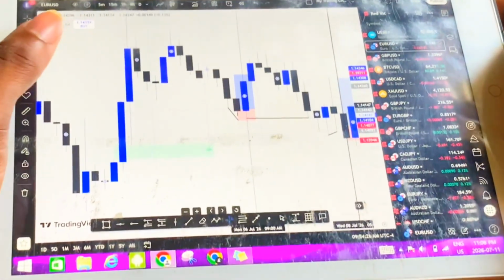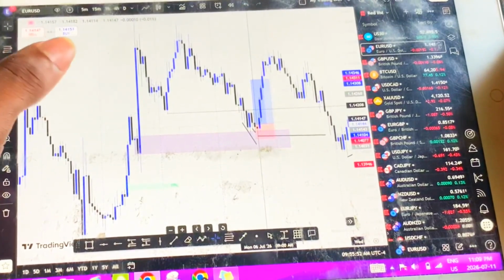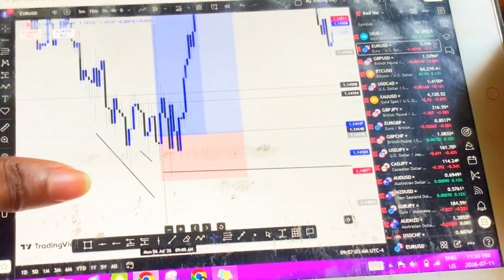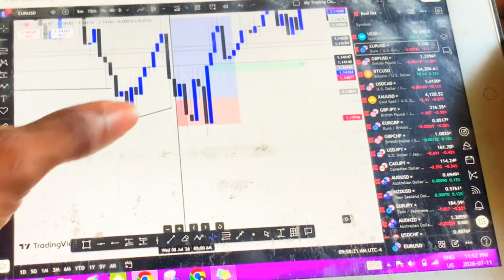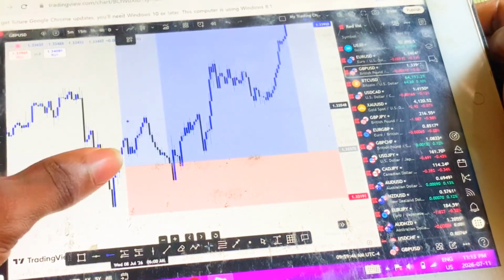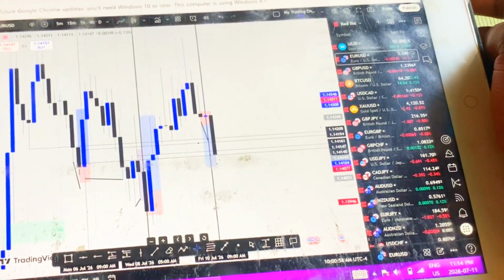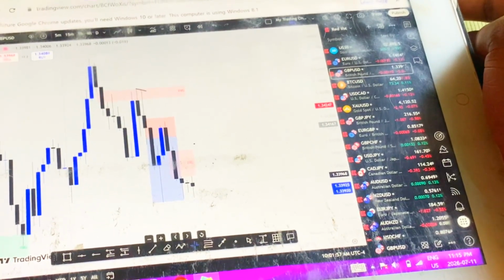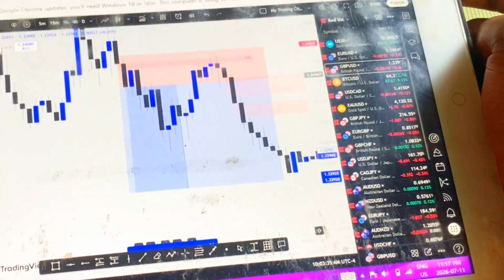Road to 200k Funded Trader | Episode 2 | Psychology & Lesson Week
In this video, I start my 200k funded challenge and already pass the phrase one and I will document every step of the process. My goal isn't just to pass this challenge - it's to build the discipline, consistency, and mindset needed to reach 10M in capital over time.

If you are also interested in getting one naira challenge at the cheapest price use the link below;

On this channel, I will be sharing:
My daily trading journal
Wins and losses
Trading psychology
Risk management
Weekly performance reviews
Then lessons I learned along the way

This is a real journey - no fake profits, no signal, and no shortcuts. Just honest trading and continuous Improvement